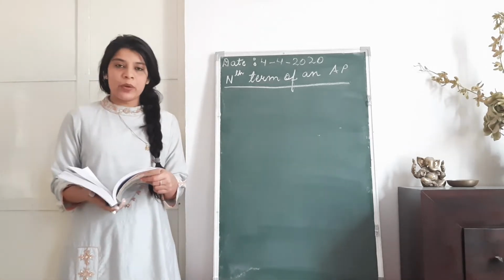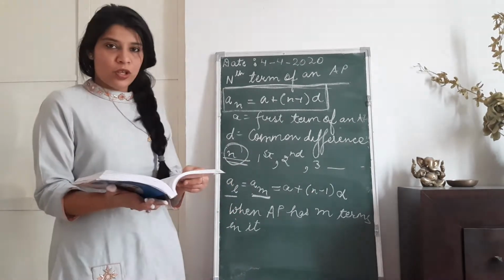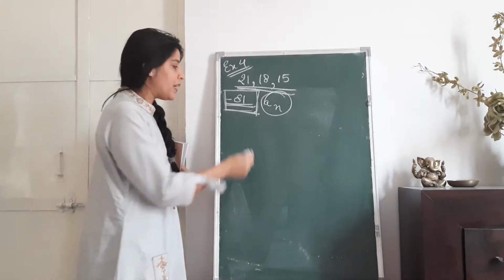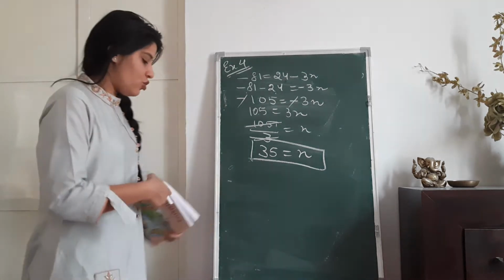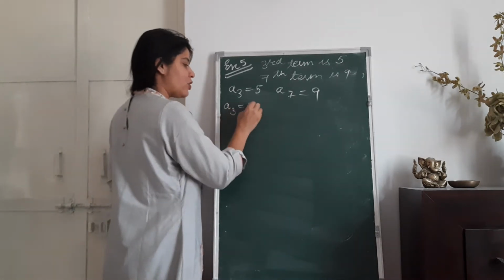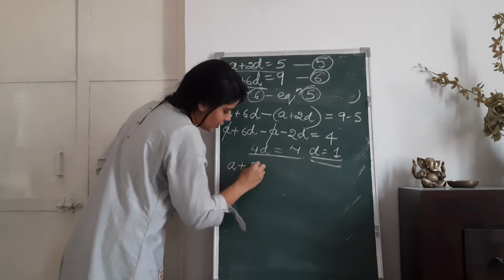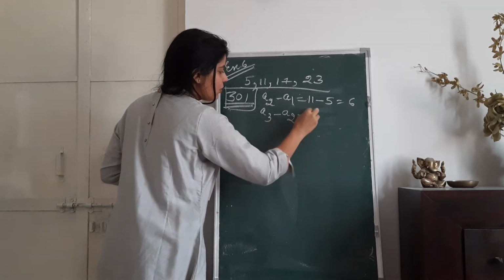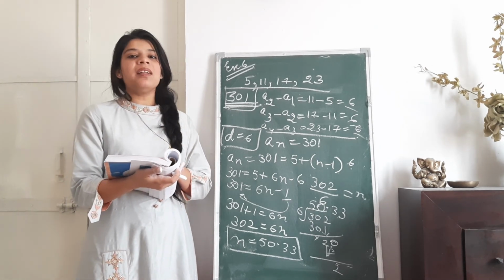Concepts and Questions for Nth term of an Arithmetic Progression-Part 1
Here I explain application based questions for Nth term of an Arithmetic Progression. Example 3,4,5 and 6 of Chapter 5 of Class 10th NCERT textbook are explained in this video. Here is the official link for the e- book I am referring to.
Please go to Chapter 5 here and refer to page 102 and 103 of this e-book. For any doubt or confusion please share in comments section.